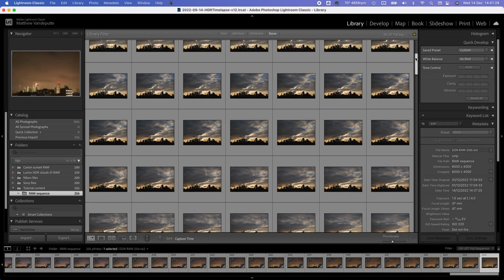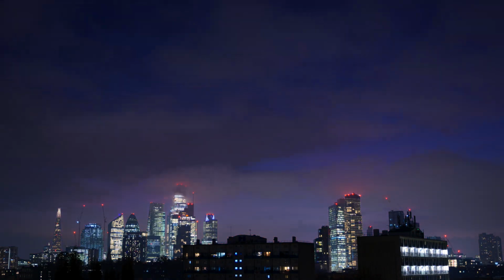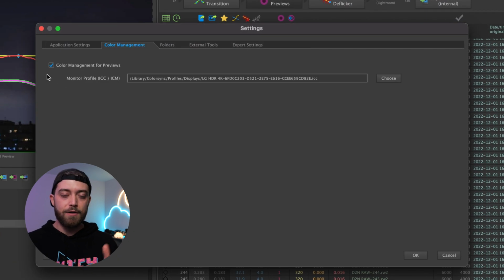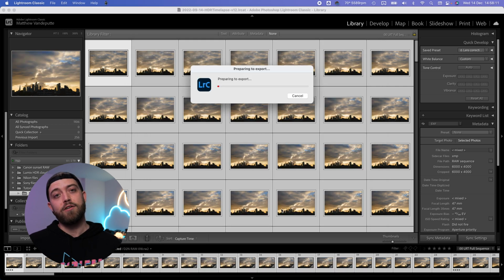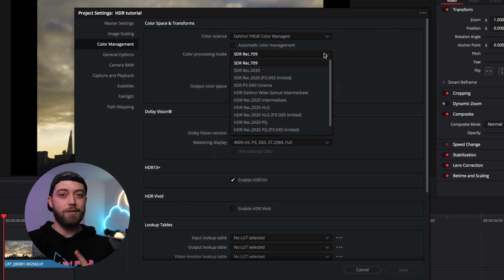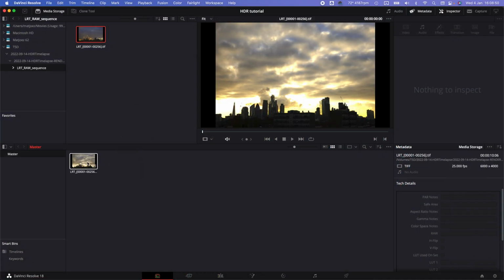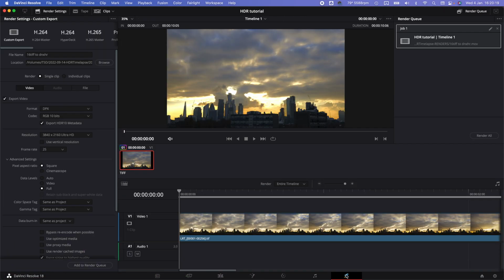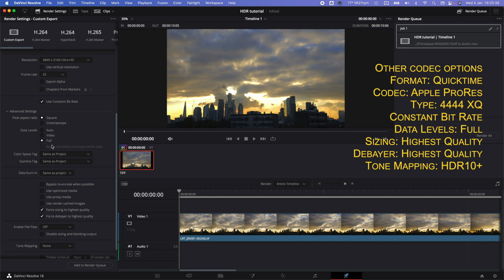How to turn RAW photos into HDR video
How to turn RAW photos into HDR video using Lightroom Classic, LRTimelapse and DaVinci Resolve Studio.

▶️ Channel memberships start at only $1!

00:00 Introduction
01:03 What you need
02:08 What else you need to do
03:25 Calibrate your monitor
03:42 Lightroom and LRTimelapse
04:58 DaVinci Resolve Studio